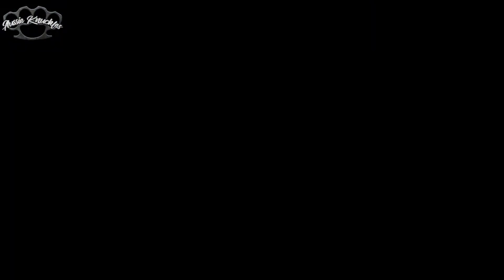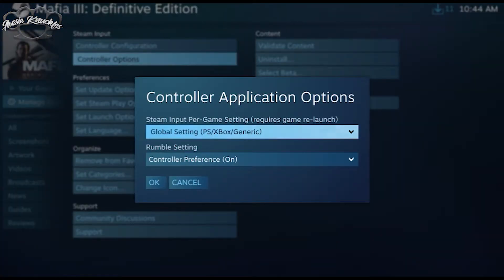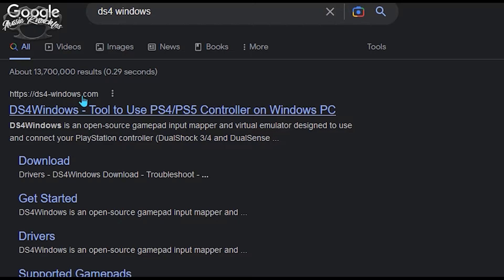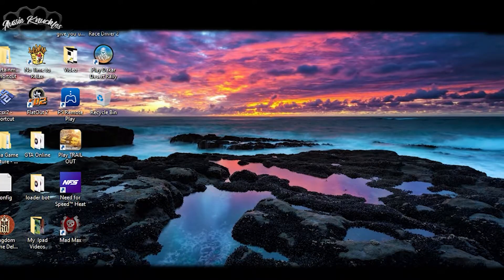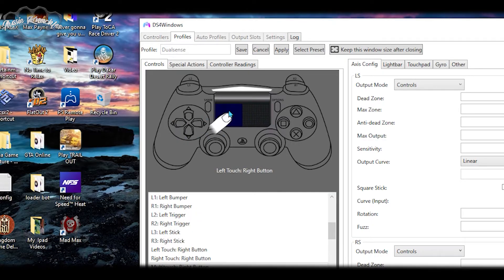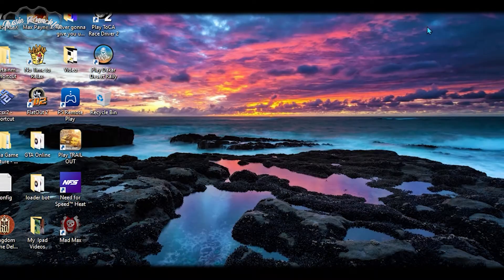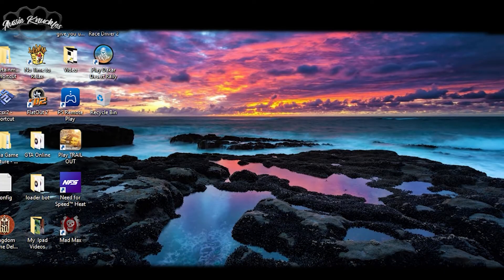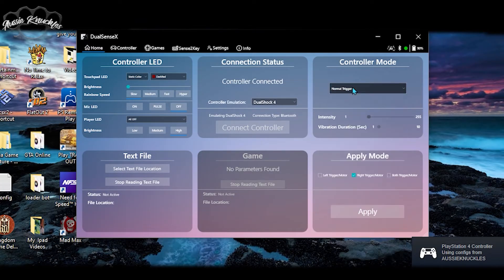How to fix Mafia 3 controller not working on PC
If you load into Mafia 3 on Steam on PC, and you only have a right analogue stick working on the controller, than this video is for you.